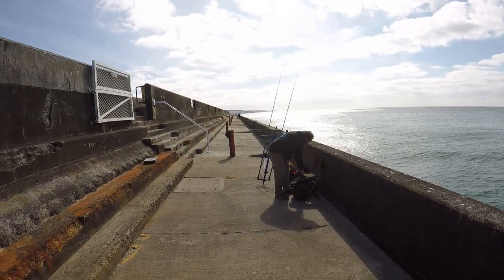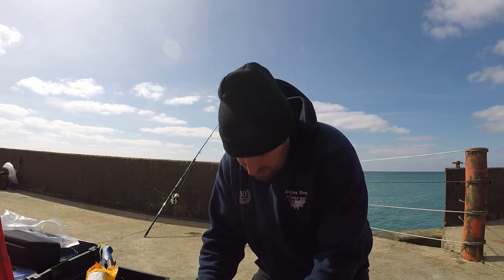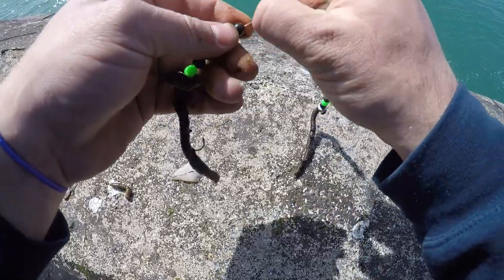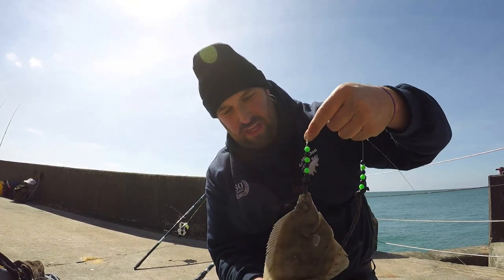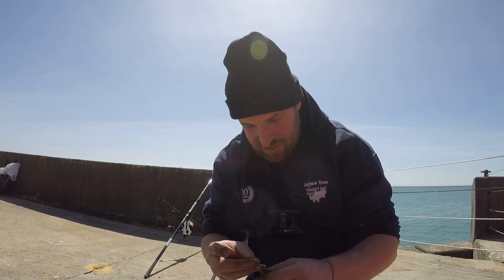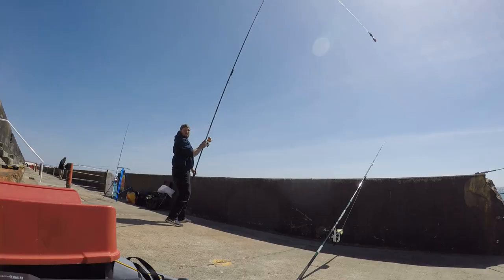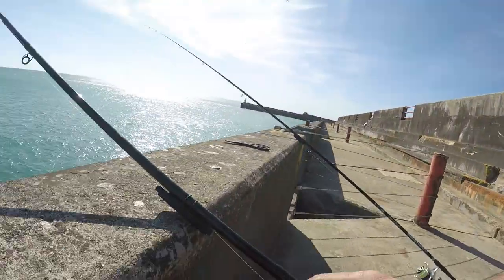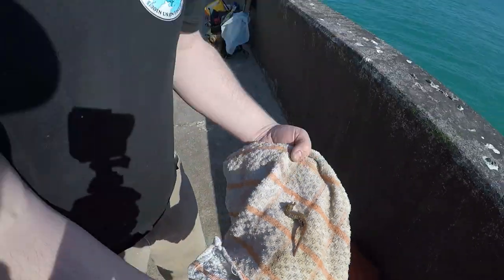BRIGHTON MARINA EAST ARM PLAICE FISHING & A CATCH THAT LEFT ME ALMOST SPEECHLESS 🤪 (UK SEA FISHING)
With a planned boat trip cancelled due to expected rough seas we headed to fish Brighton Marina East Arm in East Sussex in search of plaice.

In this video I show my plans to target plaice, rigs used and how to bait up.

Also Mackerel and a catch that leaves me almost speachless

One not to miss!

If your new here and want to catch up on previous videos, have a flick through the playlists available on the channel there are lots there!

We are also on social media so please come join us on our UK & IRELAND Based Facebook group

Or

I am also actively raising funds for the RNLI
If this is something you would like to be part of please help us by using the link below any funds raised from lives will go to the RNLI

Alternatly some have asked me about donating to the channel itself.

Huge thanks for all your support and tight lines 👍🎣🐟